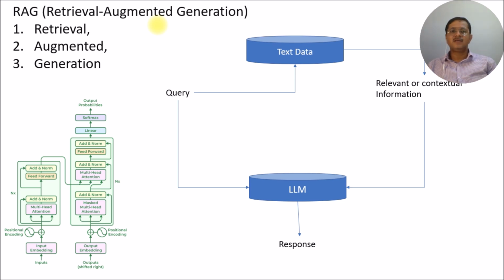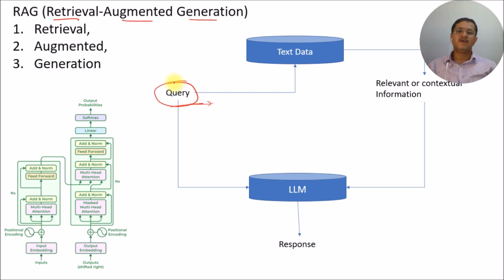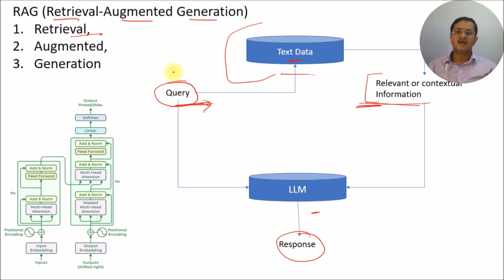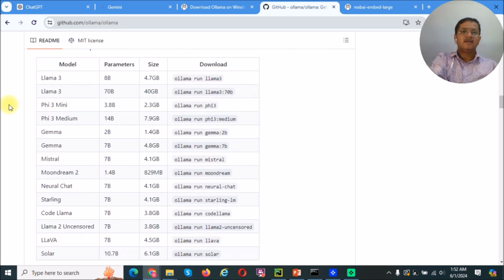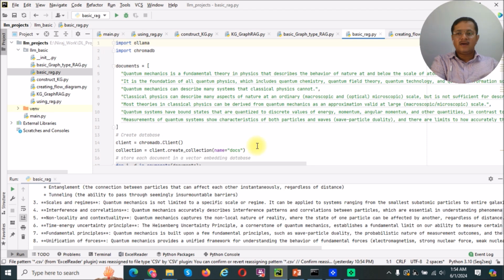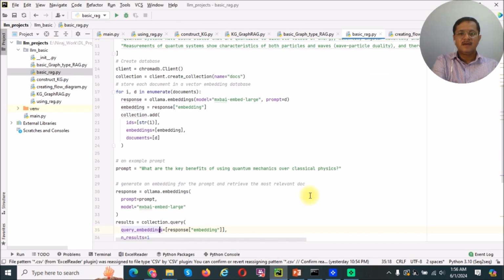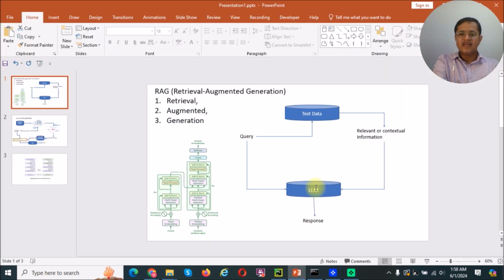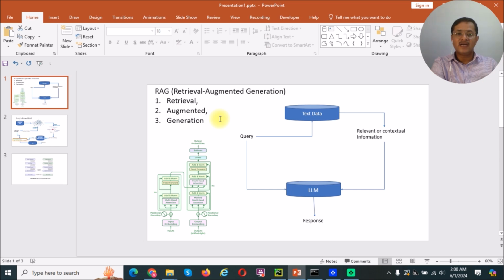RAG (Retrieval Augmented Generation) with LLM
Contains.
1. Why we need RAG?
2. Working of RAG.
3. Detailed Coding Demonstration of RAG using Llama-3 (Offline LLM System)